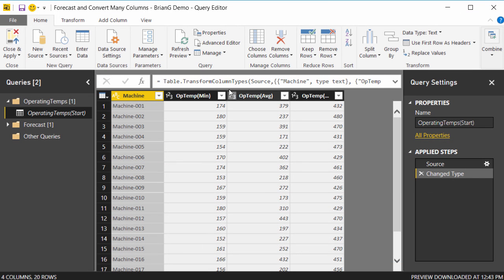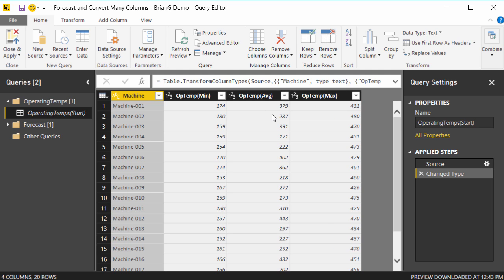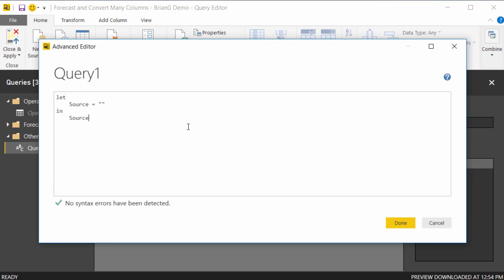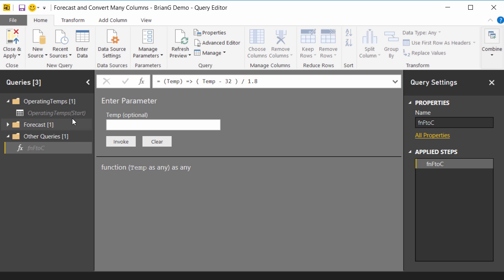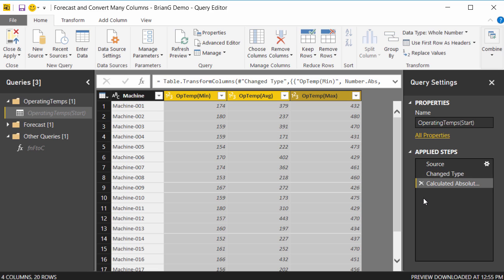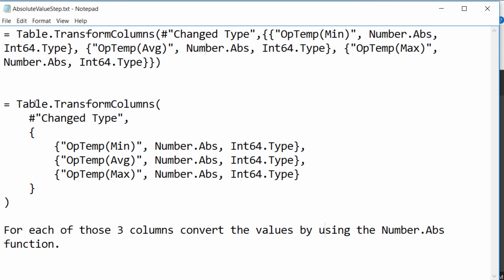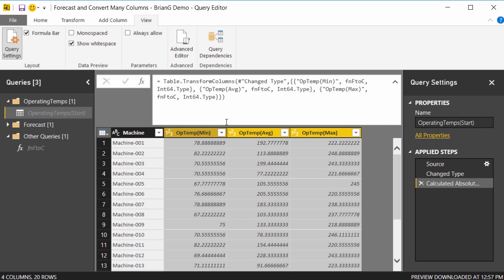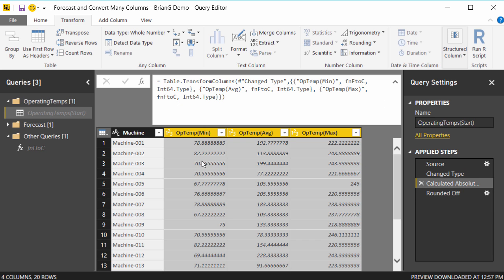Custom Column Transformation